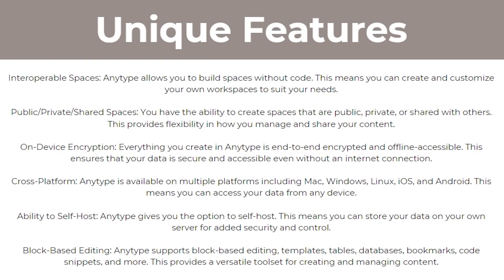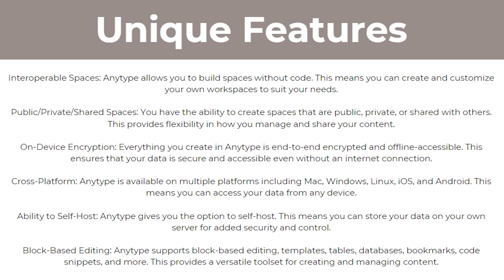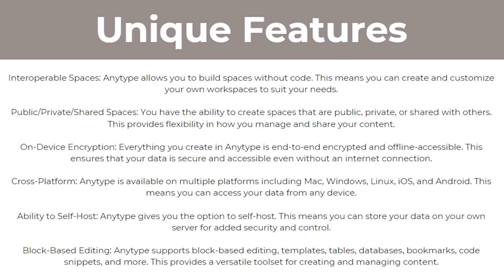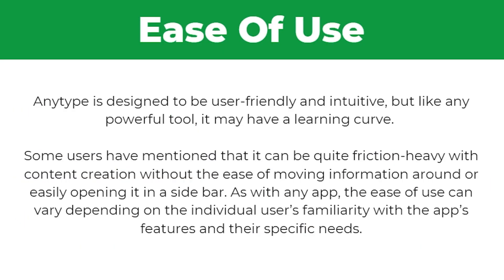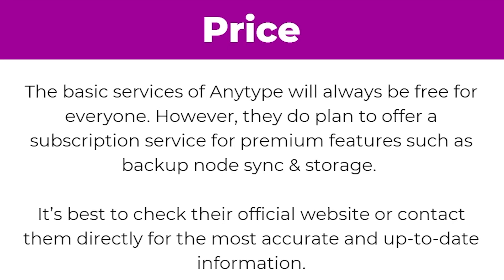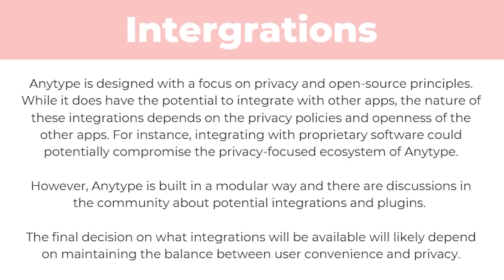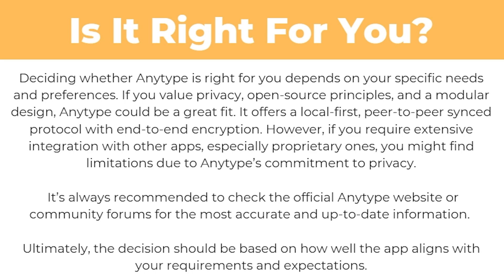Anytype Review: Is It Right For You? (2024)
In today's video i will be giving my honest review on anytype. Is it right for you?